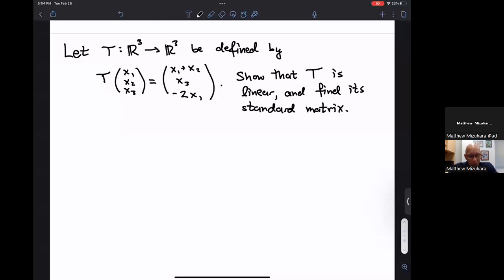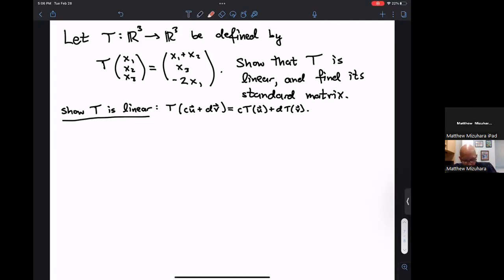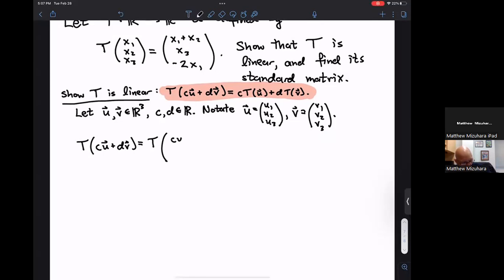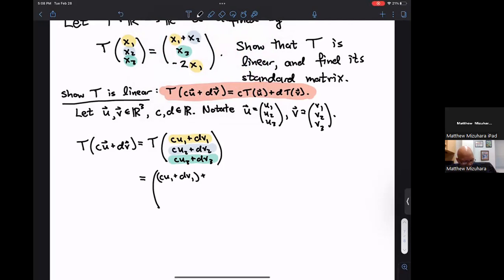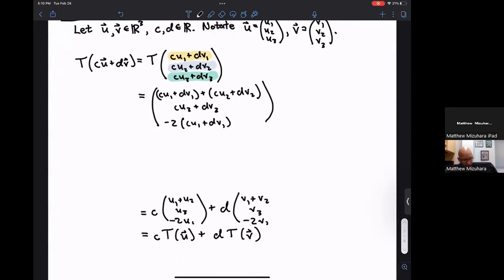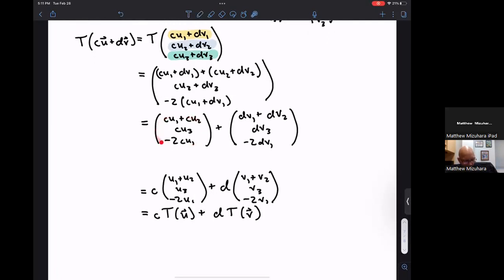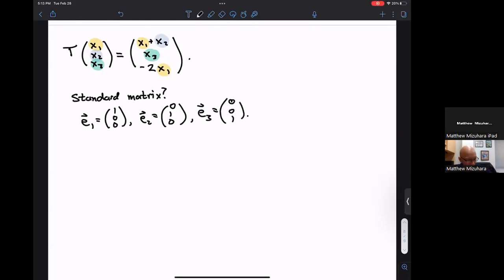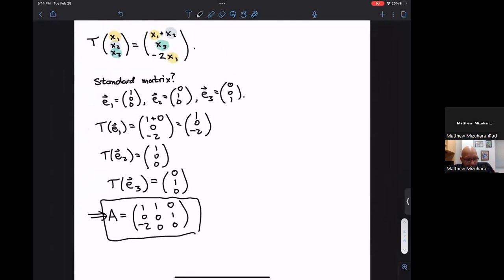Extra example of linear transformations